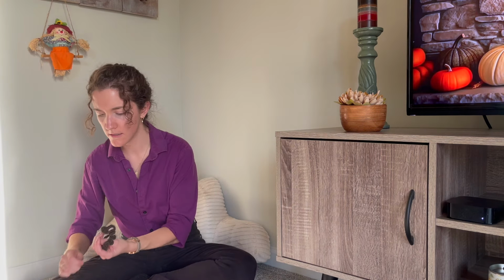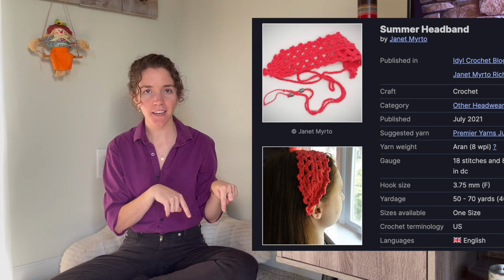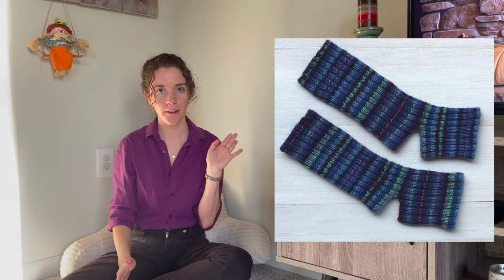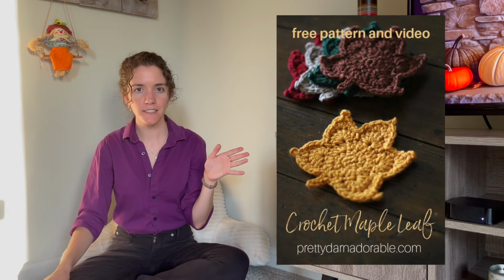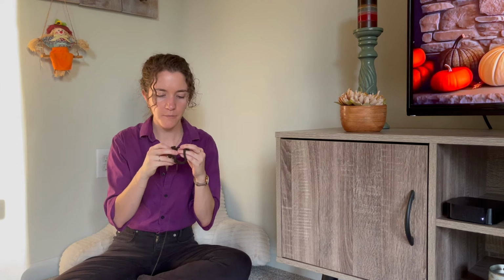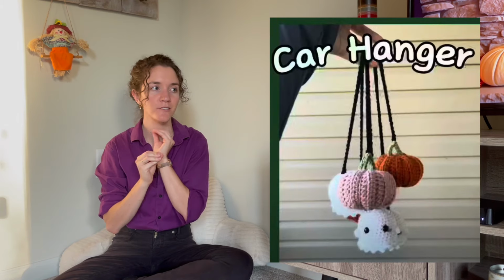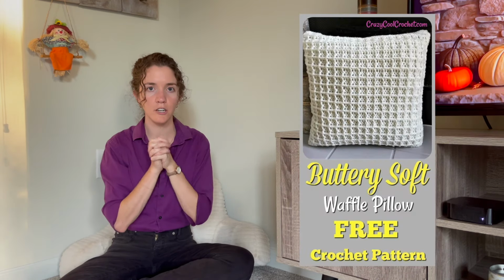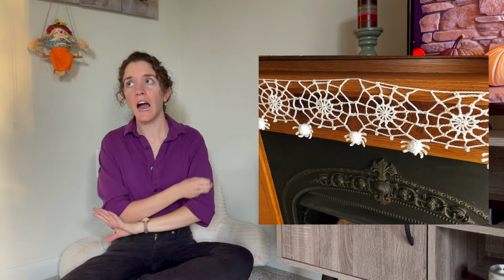🍂10 small and hopefully easy crochet projects for fall + free patterns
With the temperatures slightly dropping for some and significantly for others, it calls for some fun, cozy crafts, and crocheting is just one of many cozy hobbies for fall. I put together 10 fall crochet ideas that I found. So many people have created such fun and cool items! All are links are below: